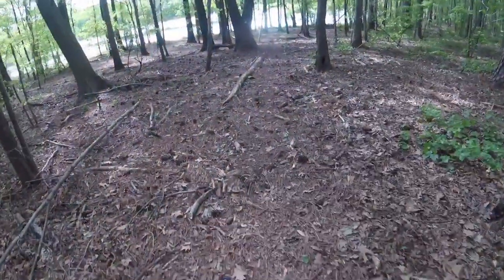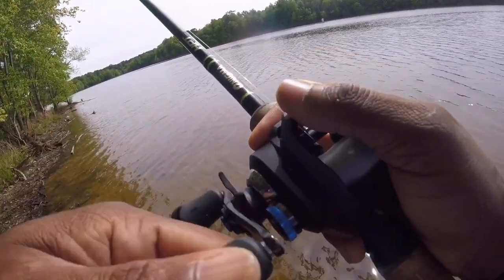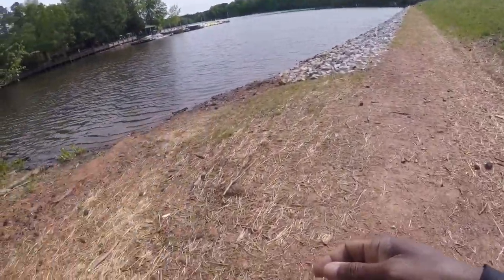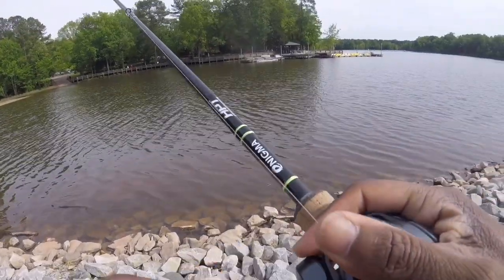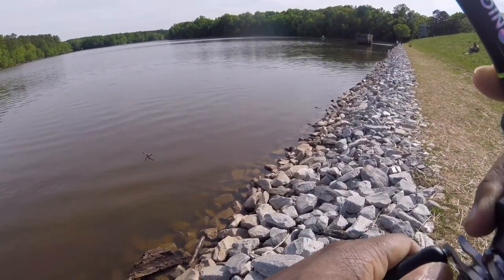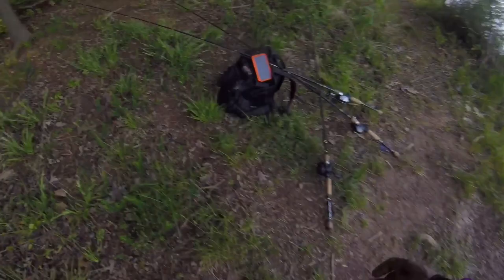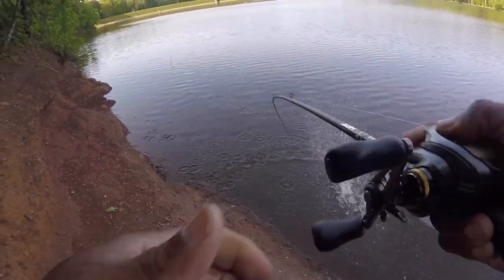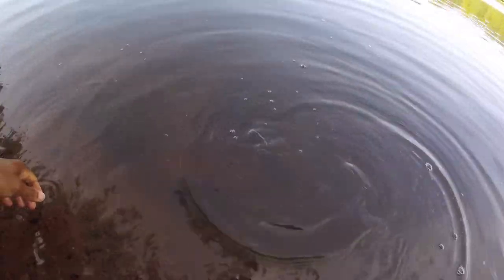SEARCHING FOR SPRING GIANT BASS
In this video guys I try out my new Shimano slx Dc and I must say it’s pretty amazing! I also figure out what zone the fish are in and manage to land a couple. I hope you guys enjoy!